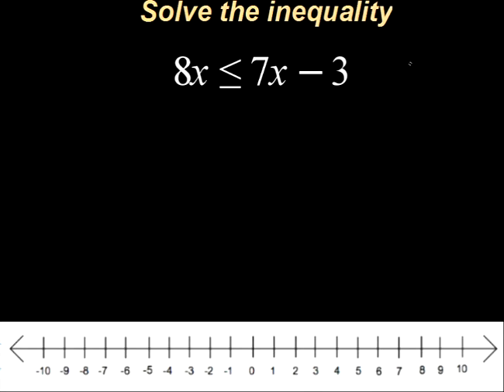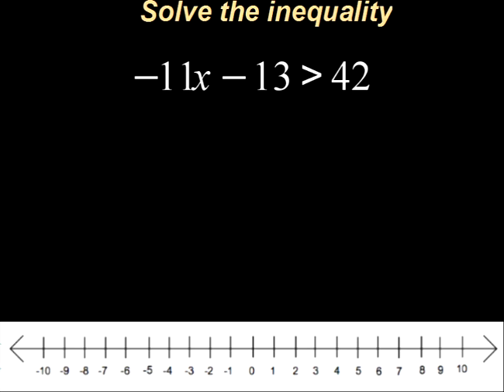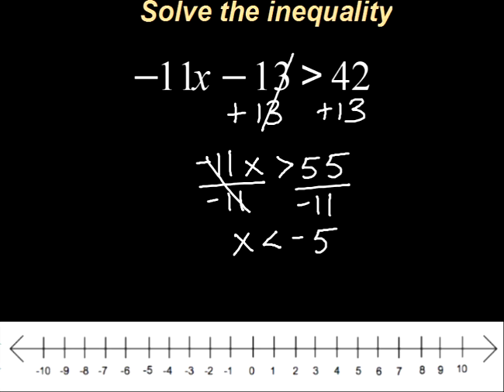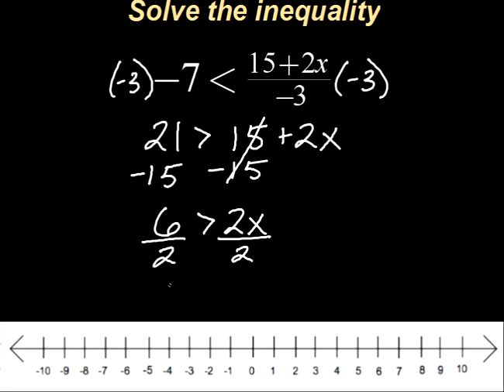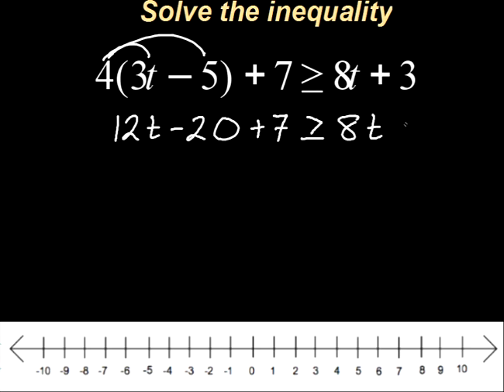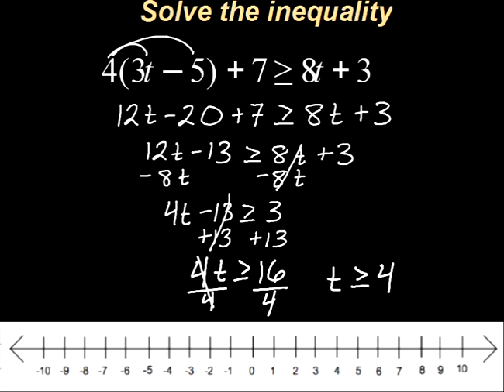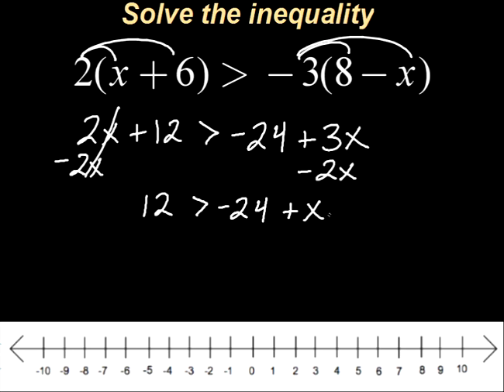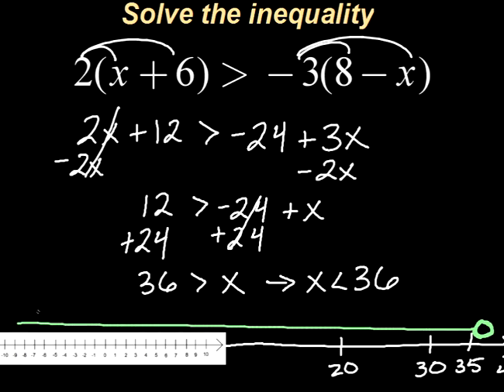Solving Inequalities (AFDA Unit 1-2)